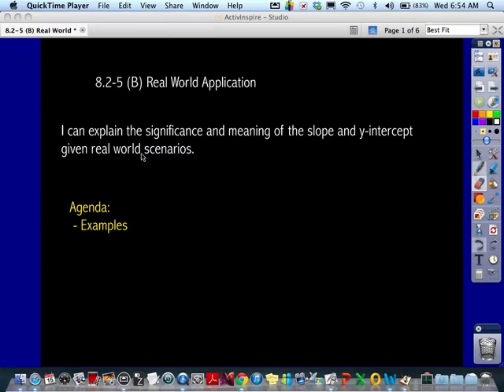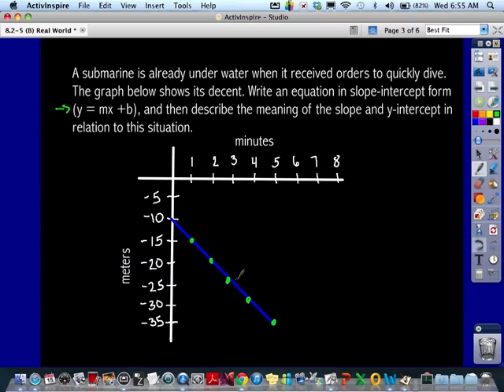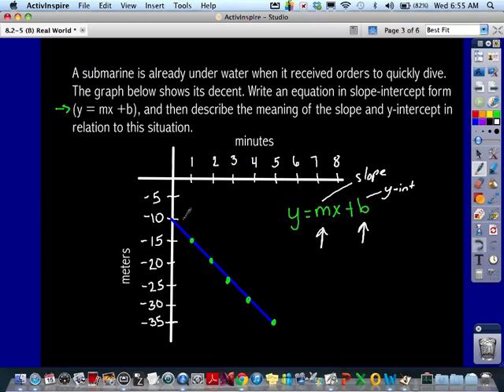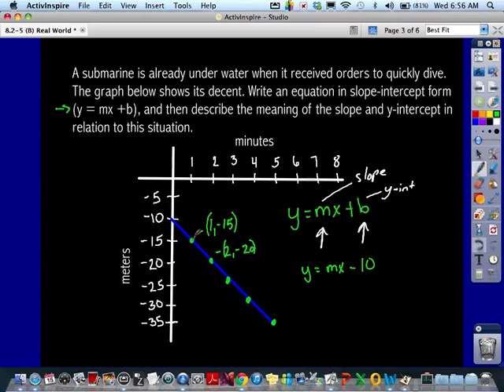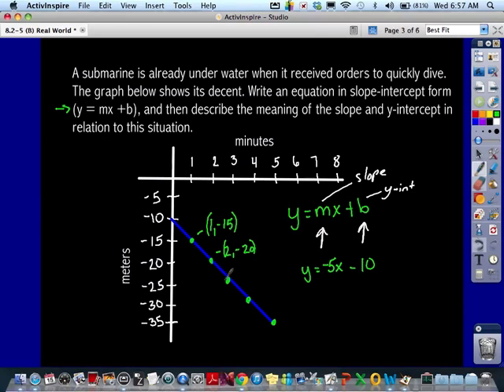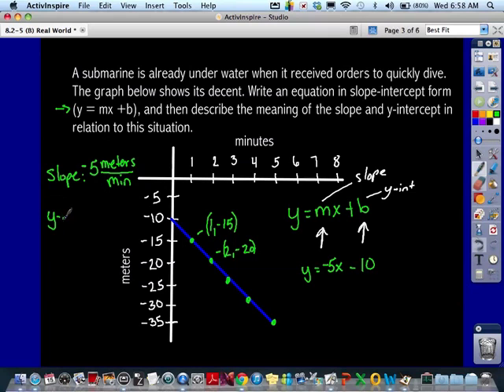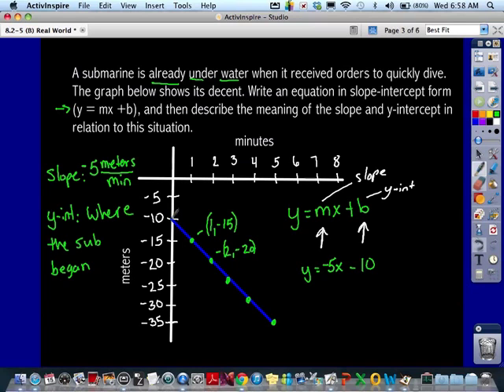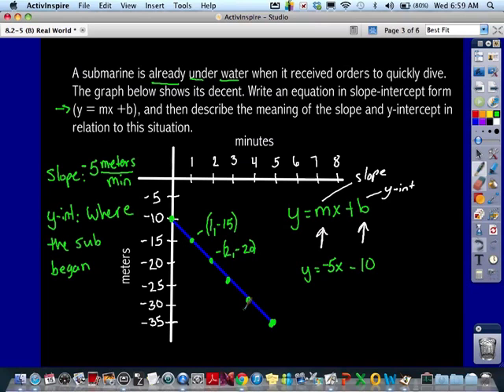Real World Application